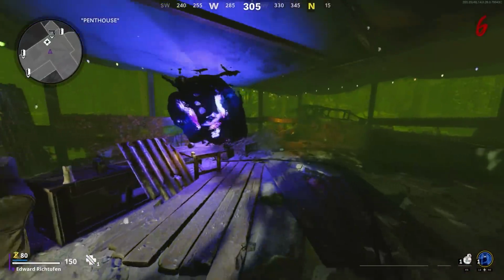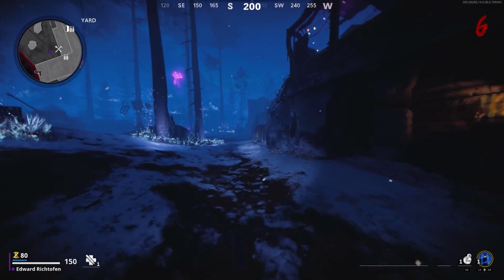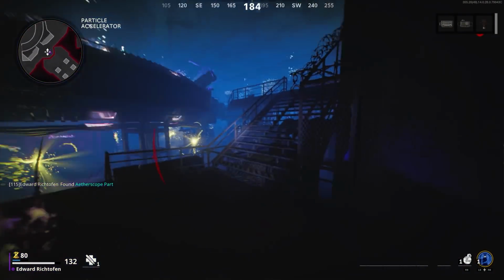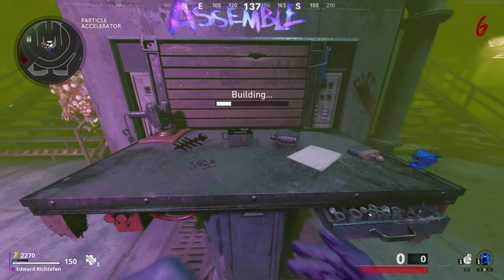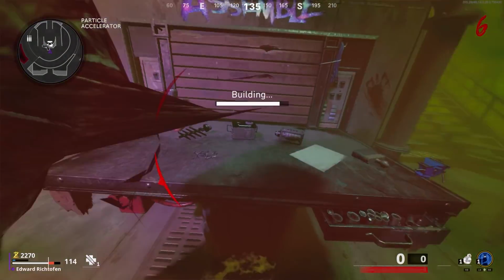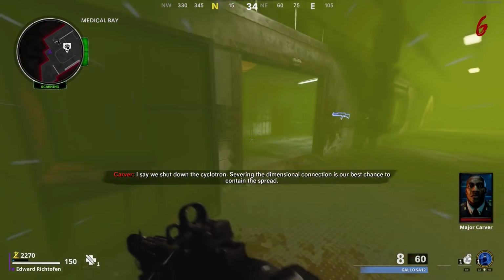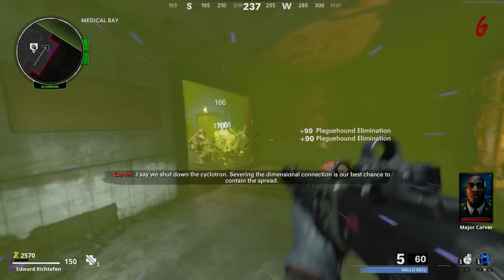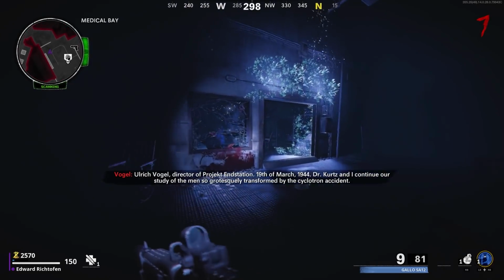D.I.E. ELECTROBOLT (D.I.E. Shockwave Wonder Weapon Upgrade) - Cold War Zombies Guide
How to get the electric / lightning upgrade a.k.a. the D.I.E. ELECTROBOLT in Cold War Zombies.
YOU MUST INSERT THE PASSWORD INTO THE COMPUTER AFTER THE YOU ARE TAKEN OUT OF THE DARK AETHER AFTER THE DIARY STEP.

Like free money? Check this out